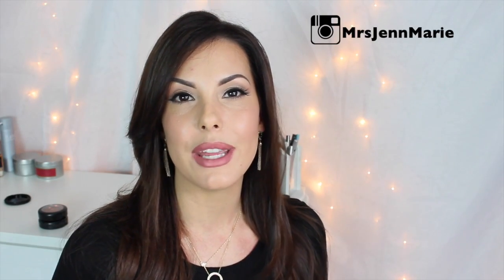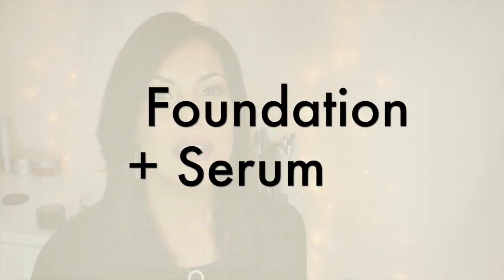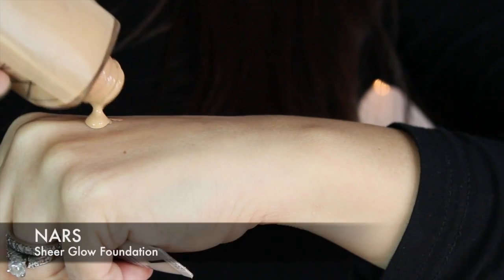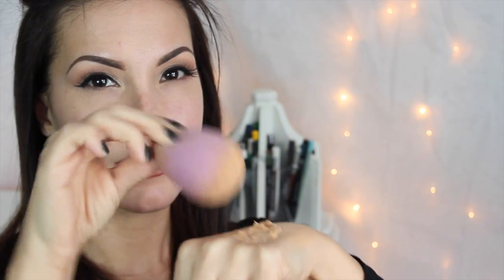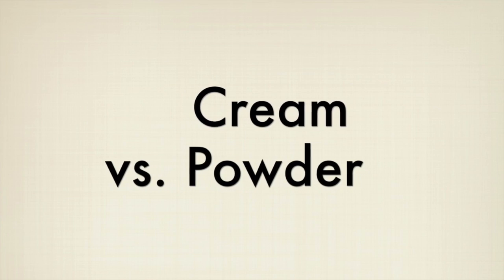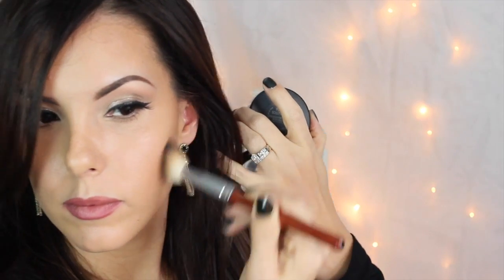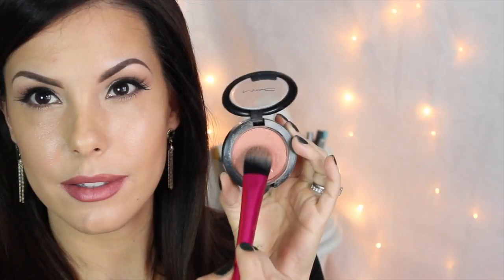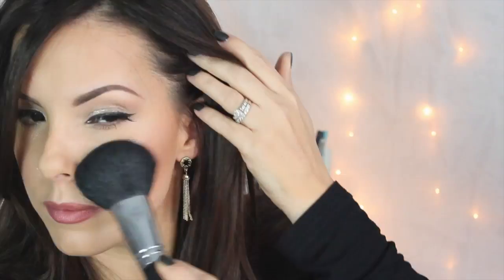8 Tips for a Flawless Makeup Application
HAVE PERMISSION FROM THE ARTIST TO USE THIS SONG
SONG - Good Morning Fire Eater Remix

PRODUCT USED
Bobbi Brown Color Corrector in Light Peach
Nars Sheer Glow Foundation in Barcelona
Equitance Brightening Serum
MAC Pure Sculpture
MAC Lilicent Cream Blush
Maybelline Fit Me Poreless Powder (matte)

HOW I FILM & EDIT